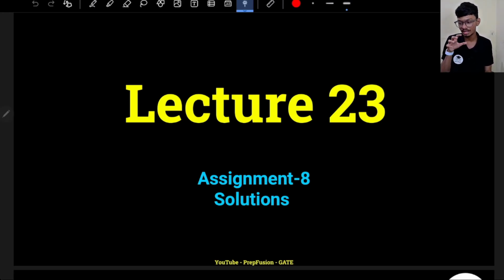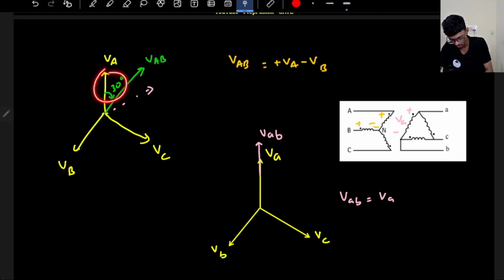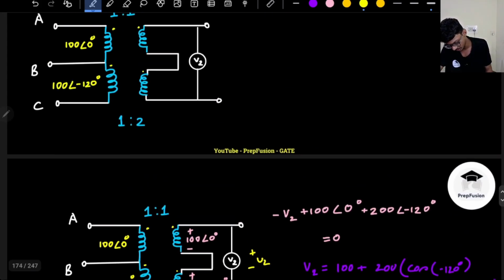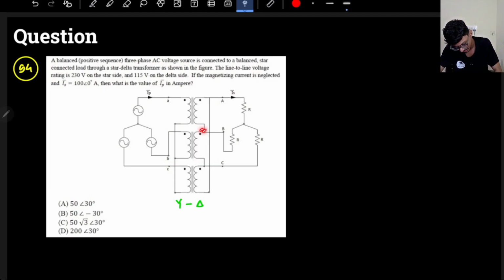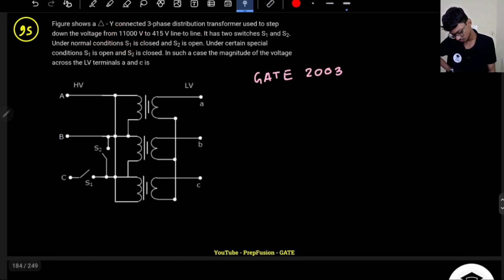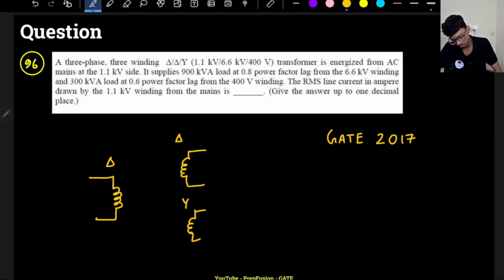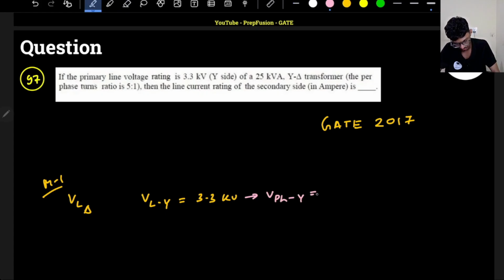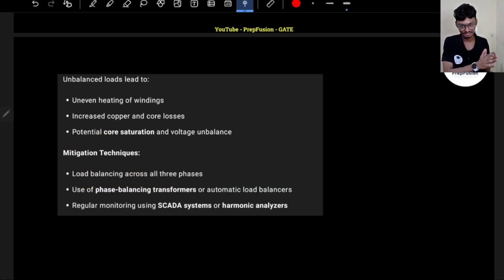L23 Assignment-8 Solutions || Transformers || Electrical Machine || Anish Saha || PrepFusion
Timestamps

00:00 Q88

06:45 Q89

13:15 Q90

21:25 Q91

25:55 Q92

34:15 Q93

37:25 Q94

50:46 Q95

1:02:25 Q96

1:14:35 Q97

1:22:25 Q98

1:26:25 Q99

1:27:15 Q100